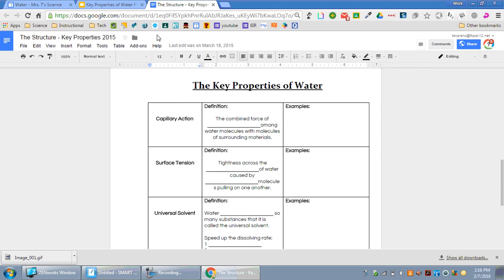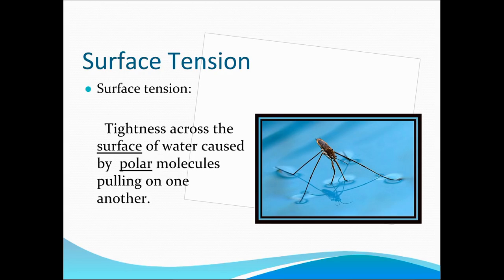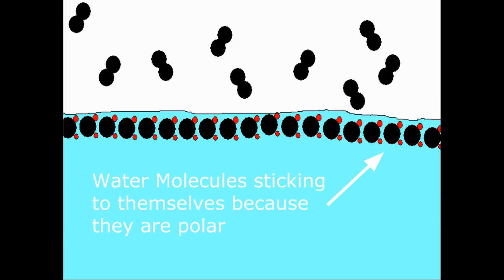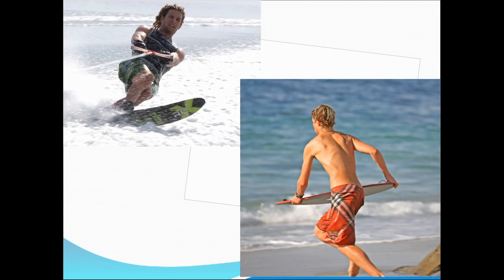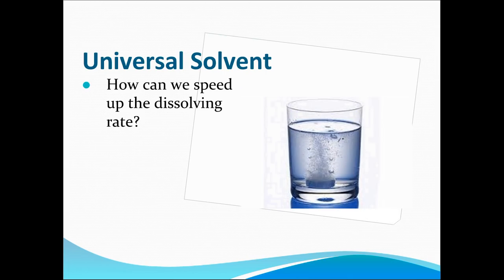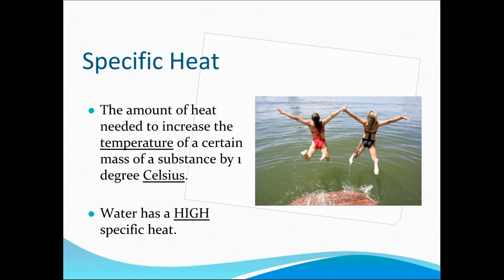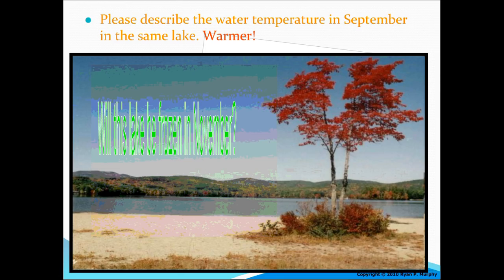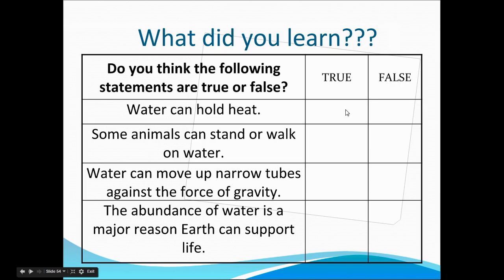Key Properties of Water